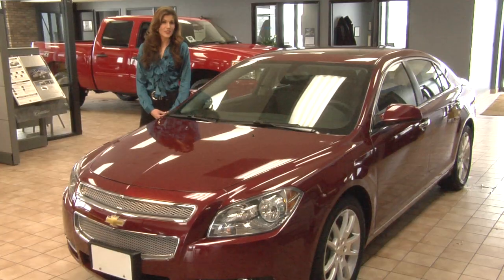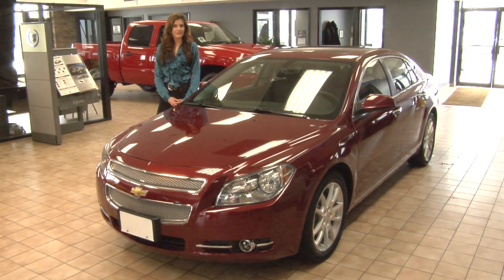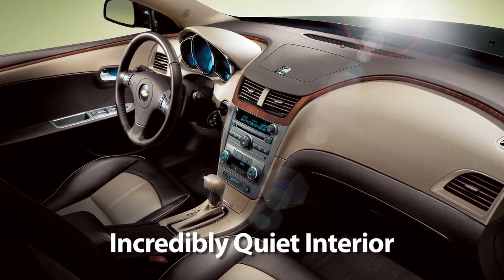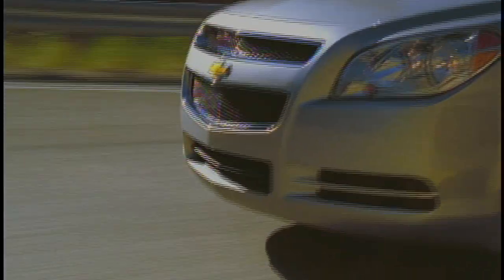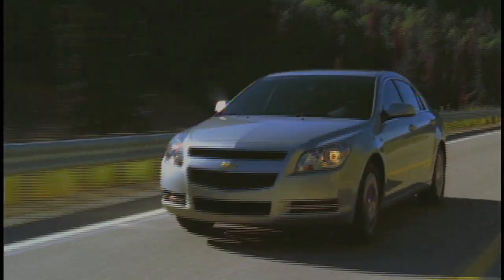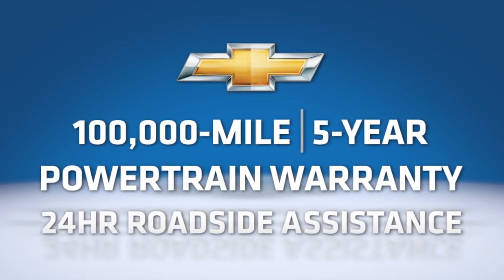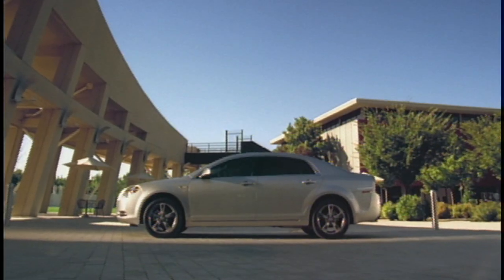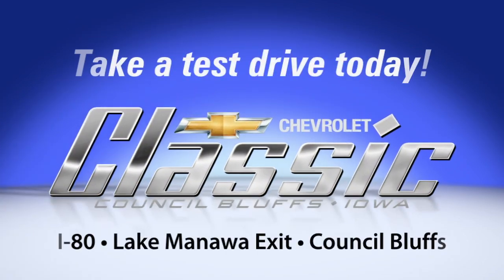2011 Chevy Malibu Video Test Drive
With its sleek, eye catching design and best in class fuel economy, its no wonder the Malibu was awarded the consumers digest best buy for 2 years running. Although the Malibu is loud on style, its very quiet to drive.  Acoustic laminated glass and extensive sound-deadening panels provide an incredibly quiet interior. A concept usually reserved for luxury vehicles.
Feel confident, taking a distant trip, because the Malibu earned the governments highest crash test rating for front and side-impact collisions.
All chevrolet models come with the best coverage in America: the chevrolet 100,000 mile/5-year limited power-train warranty with roadside assistance. All chevy vehicles also come with 1 year of on-stars safe and sound plan.
Since its redesign, the chevy Malibu has wowed the automotive critics and its easy to see why.